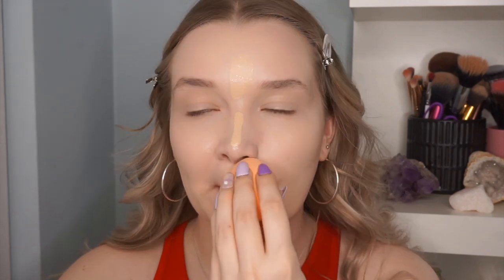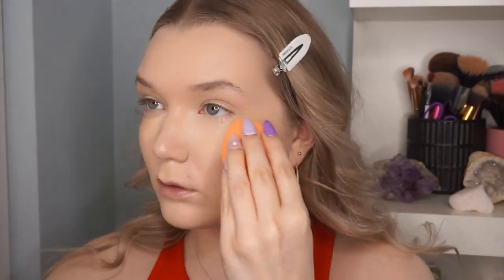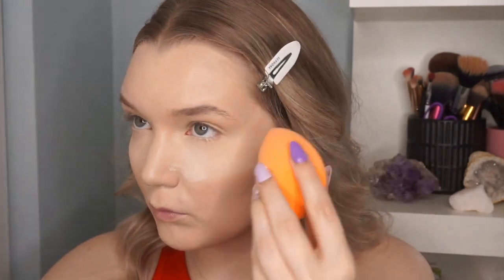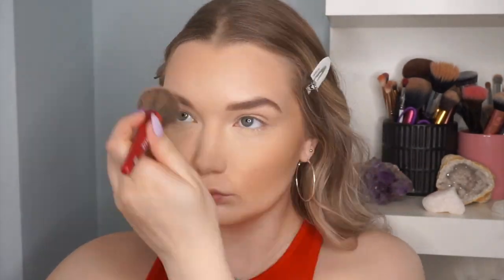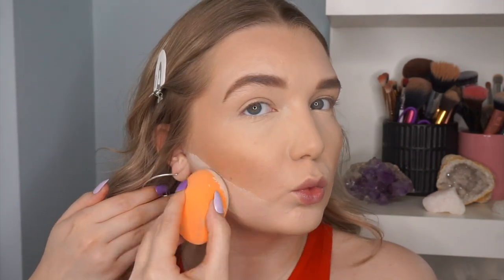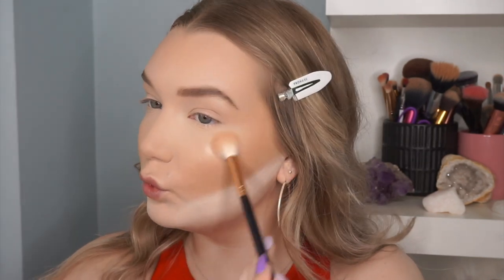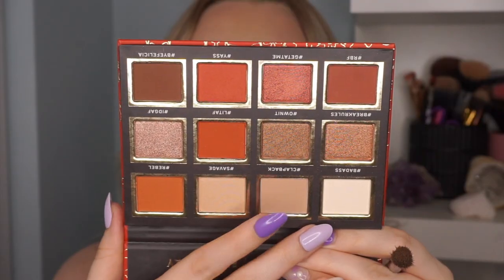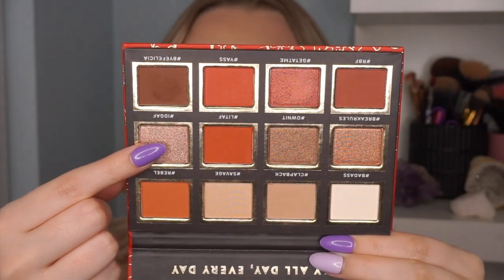Full Face Testing New Makeup - PUR, Kosas, Milani, L'Oreal & Catrice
Hey Guys! Today I'm testing out a full face of new (to me) makeup, both from Sephora and Shoppers Drug Mart.

PRODUCTS MENTIONED:
-- Lilah B Aglow Glow Priming Oil
-- Charlotte Tilbury Flawless Filter
-- PUR 4 in 1 Selfie Foundation 'LN2'
-- KOSAS Revealer Concealer '01'
-- Maybelline Fit Me Setting Powder '05 Fair'
-- MAC Studio Fix Powder Foundation 'NC15'
-- Milani Silky Matte Bronzer 'Sun Light'
-- Charlotte Tilbury Blush 'Love Glow'
-- L'Oreal Bambi Eye Mascara 'Blackest Black'